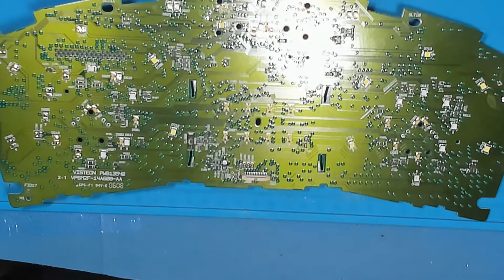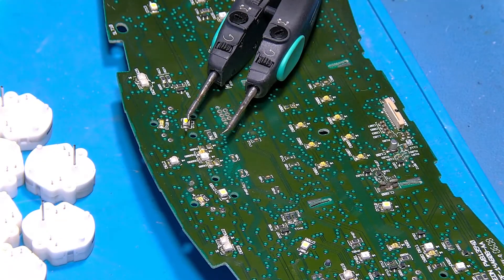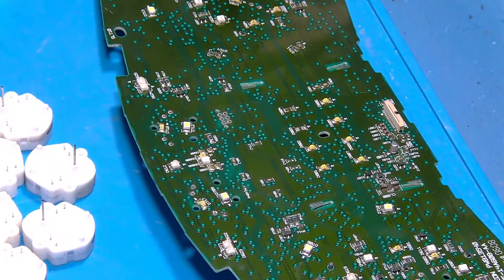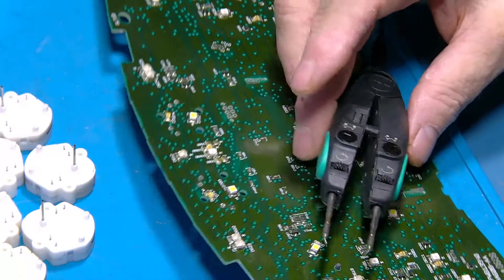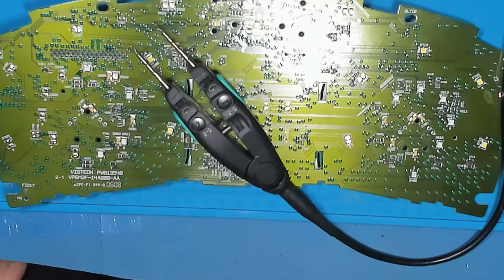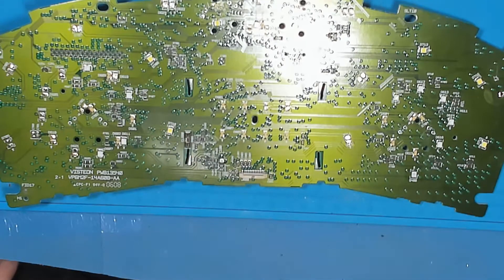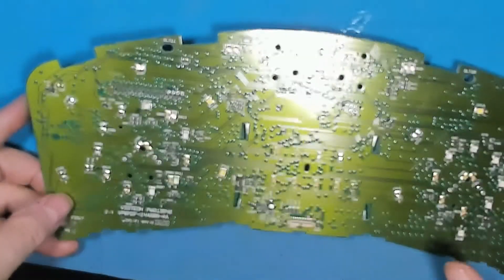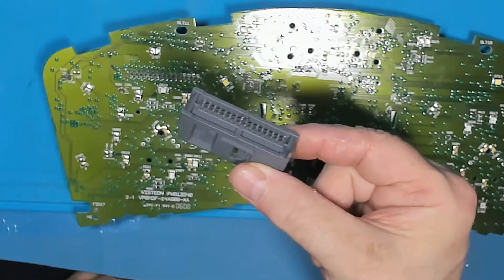Deomstrating JBC hot tweezers and solder remover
just a short vid to demostrate a few de-soldering technique
Send me a cup of coffe

Bench Test Gear
Keysight E36313A  Bench Triple PSU
Keysight 34465A Bench multimeter
Rigol   DP813  Bench hi Current PSU
Rigol   MSO4024 Oscilloscope
Fluke116 true RMS meter
AmScope 3.5X-90X Simul-Focal Trinocular Zoom Stereo Microscope
Amscope  AF408 4K 60fps Microscope camera

Soldering Gear
JBC   From Kaisertech UK

JBC NASE-2C Nano Rework Station
JBC NT115-A Nano Soldering Iron
JBC AN115-A Adjustable Nano Tweezers

JBC DDE-2C 2 Tools Control Unit
JBC AM120-A Adjustable Micro Tweezers
BC AT420-A Adjustable Thermal Tweezers

JBC DMPSE 4 Tool Rework Station with Electrical Pump
JBC T245-A Soldering Iron General Purpose Handpiece
JBC T210-A Precision Soldering iron handpiece 20W
JBC T470-A Soldering iron with comfort grip with set screw 50W

JBC JTU Hot Air Control Unit
JBC JT-TA Heater Hose Sets
JBC TE-TB Precision Heater hose set

Fume system
Purex FumeCube Fume Extraction for 1 Arm
Purex Stainless Steel Flexible Arm 38mm
Streaming
Water cooled intel series 9 DIY PC
2 x Logitech Brio 4k Camera